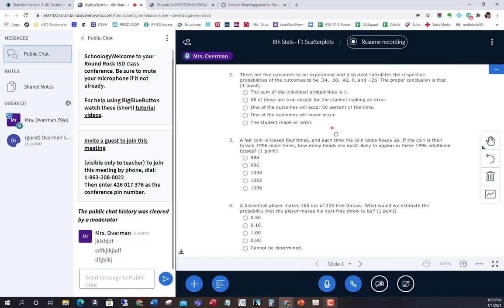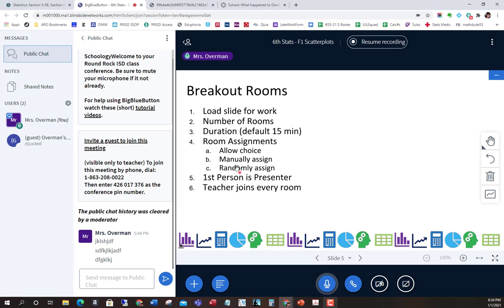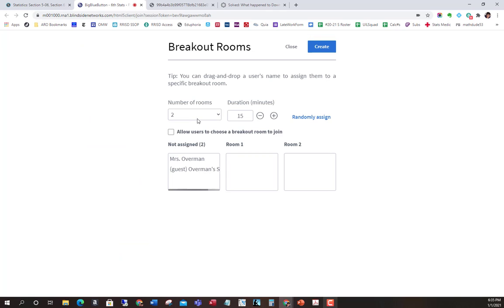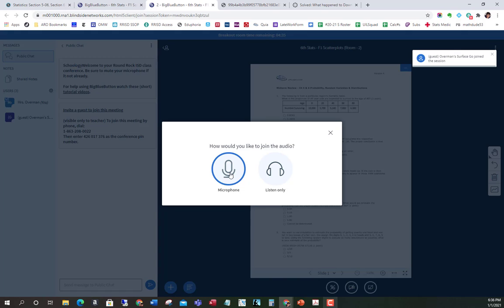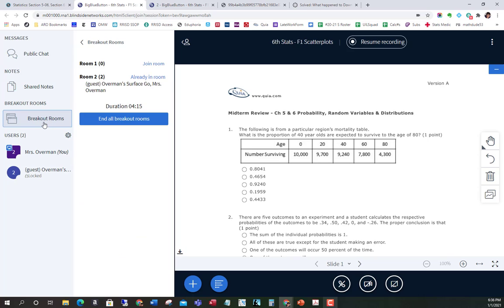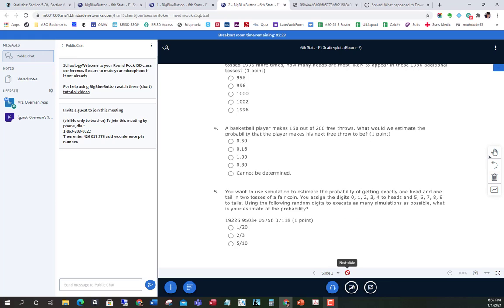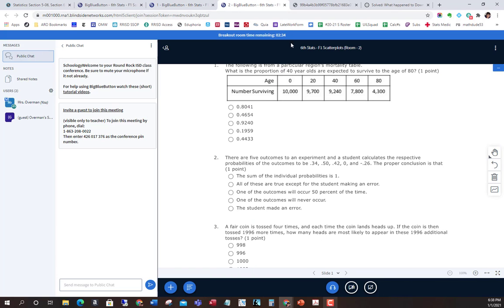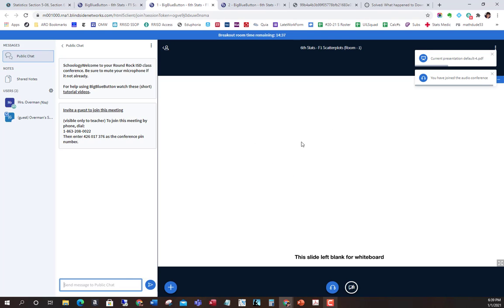Big Blue Button - Breakout Rooms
A very quick overview of how to create breakout rooms.